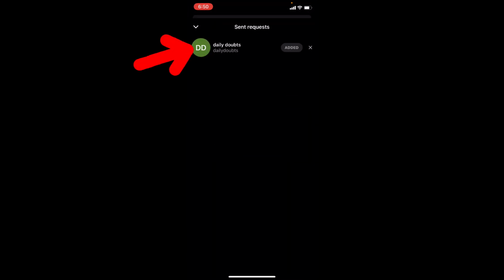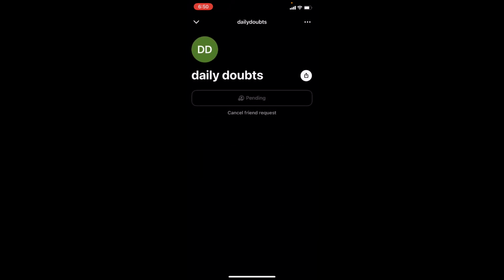How to See/Cancel your Friend Request on BeReal App iPhone?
How to See/Cancel your Friend Request on BeReal App on iPhone? In this video, I will show you how to see or cancel your friend request on bereal app using iphone. Actually, You can easily find your bereal friend request and can able to cancel them using iphone and android mobiles too.